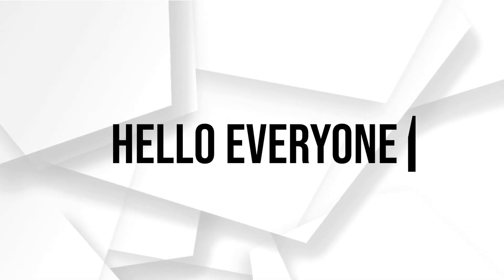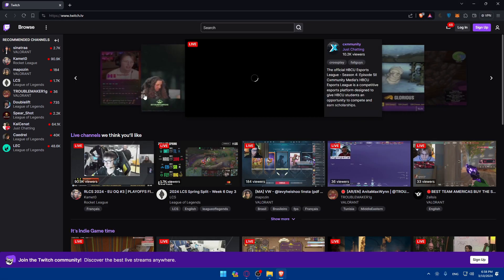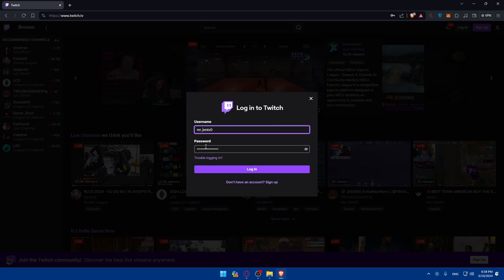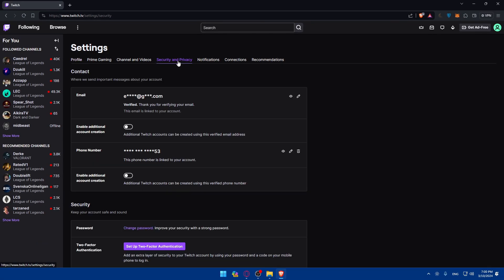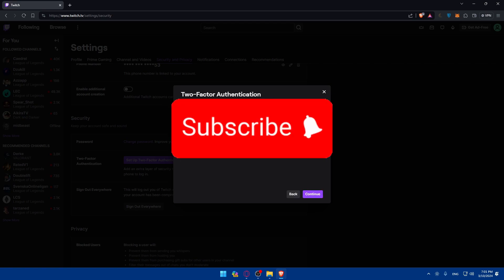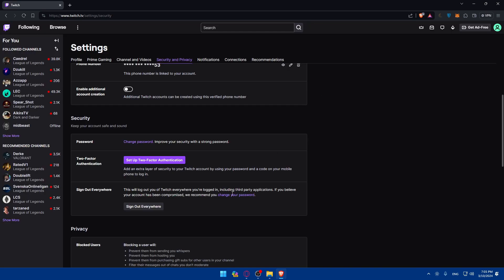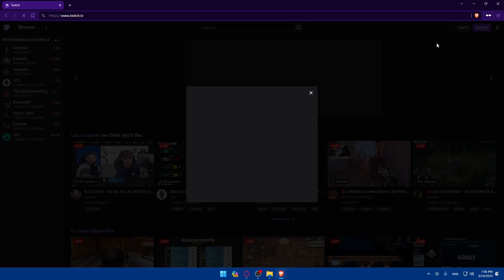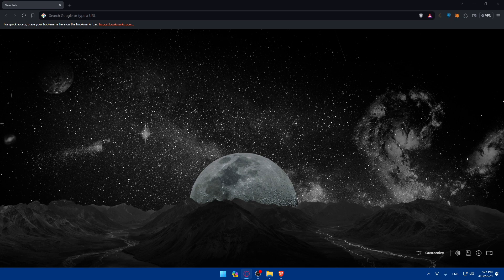How To Enable 2FA On Twitch 2025! (Full Tutorial)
Today we talk about enable 2fa on twitch,twitch 2 factor authentication,2 factor authentication,how to enable 2 factor authentication on twitch,twitch two factor authentication